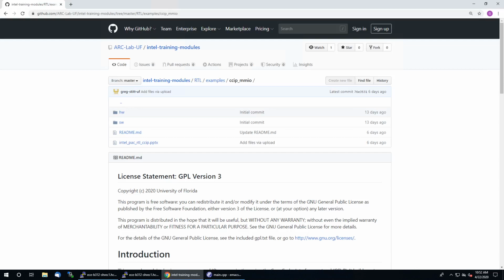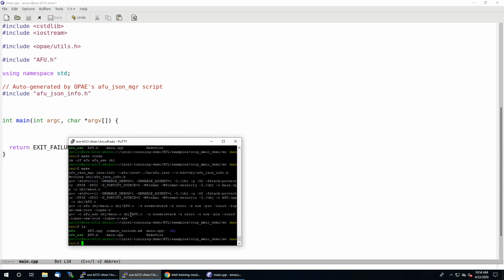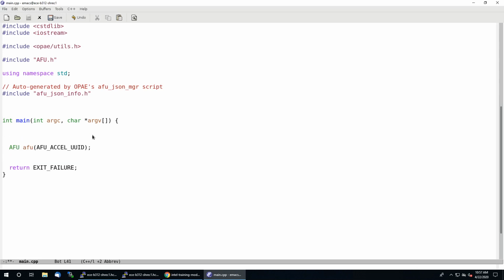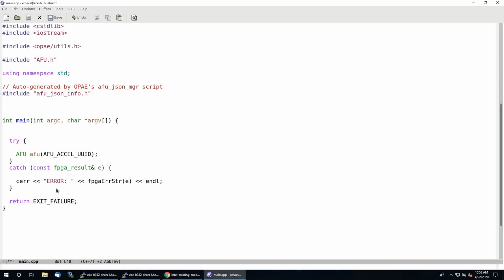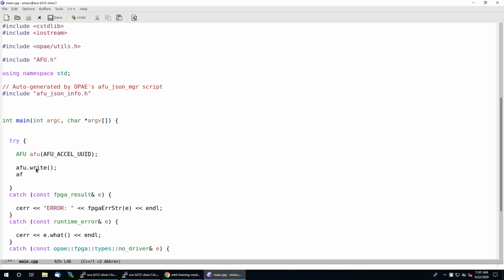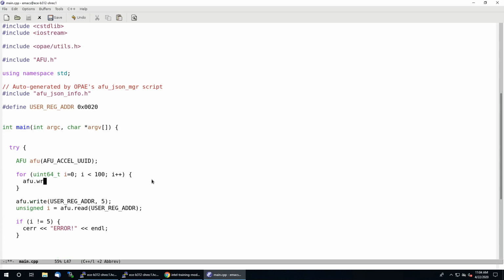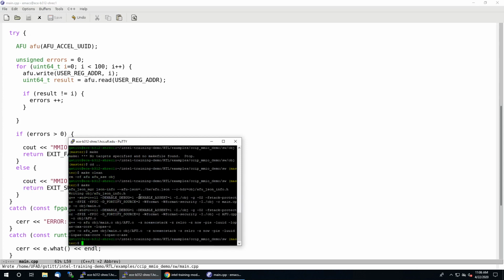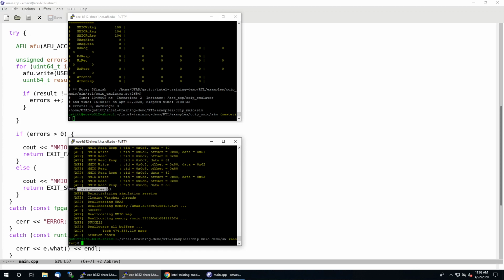ccip_mmio C++ Code Explanation